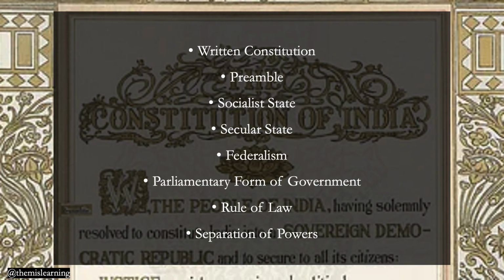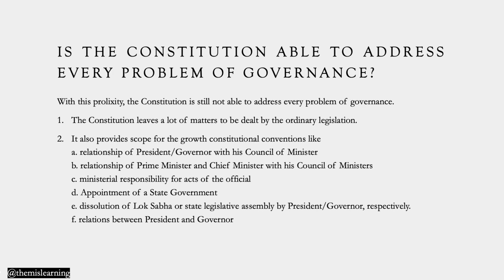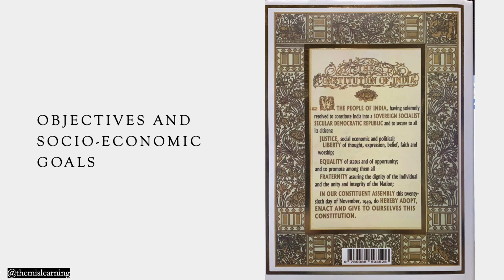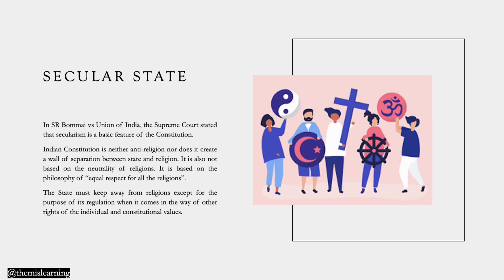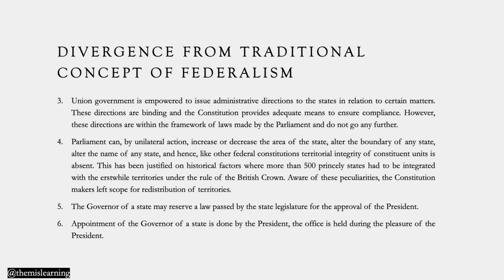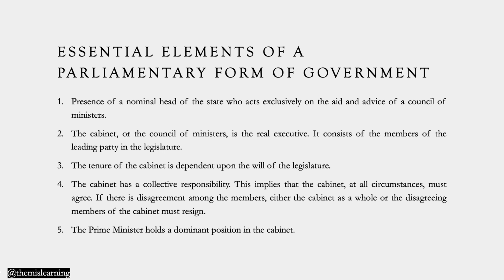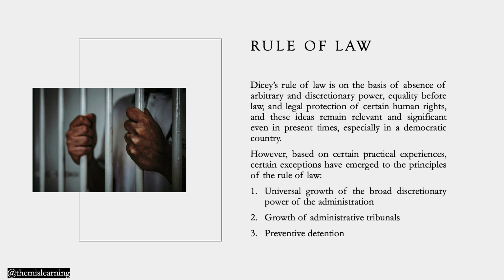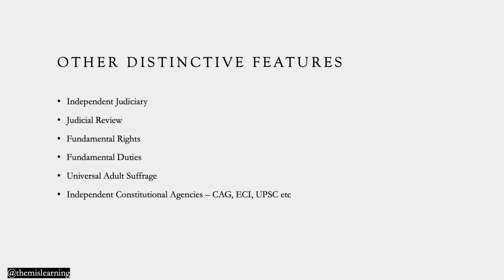Distinctive Features of the Indian Constitution | Themis Learning | Law Optional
⁠@ThemisLearning  Follow for more informative videos related to law optional, history, polity and other subjects helpful for competitive examinations.